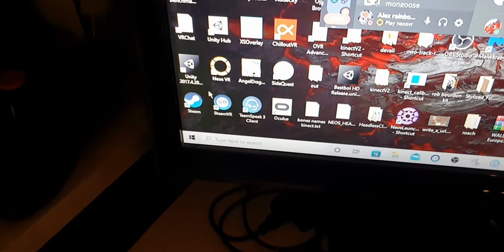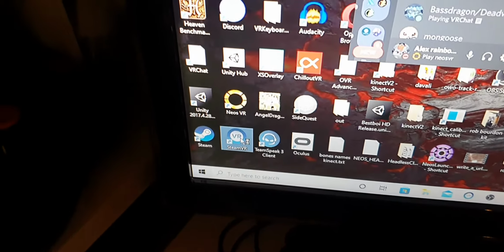how to launch Neos in VR mode